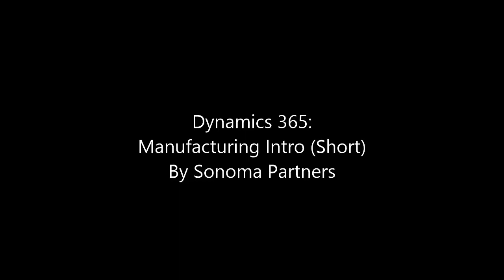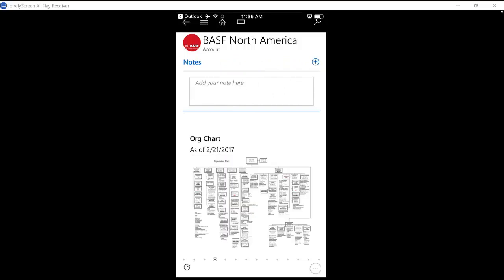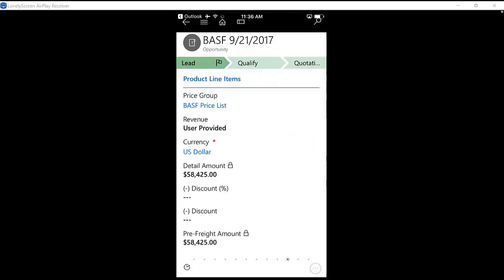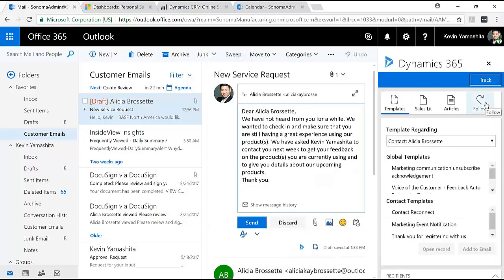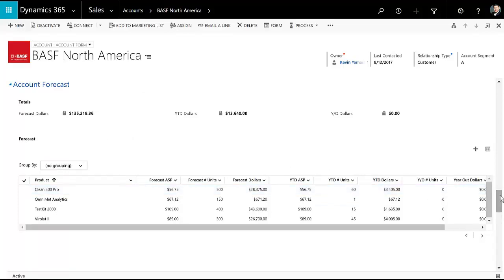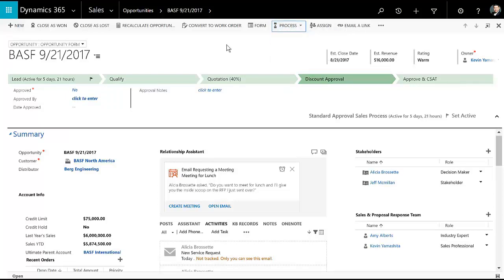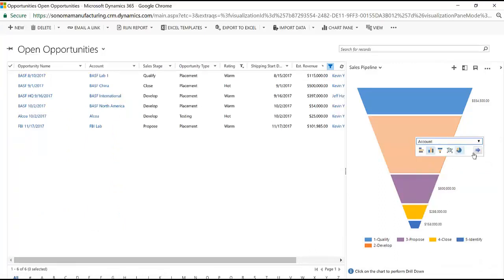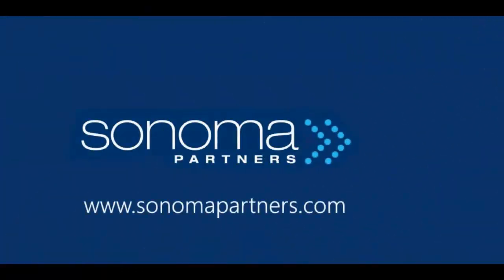Dynamics 365: Manufacturing Intro (Short)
Sonoma Partners has many manufacturing clients using Dynamics for a variety of different functions.  In this video, we’ll introduce you to how some of them are using it for their outside field sales organization.  This includes using Outlook and D365 together on a mobile phone, leveraging Power BI for analytics, in addition to manufacturing-specific account management, opportunity tracking, and more.